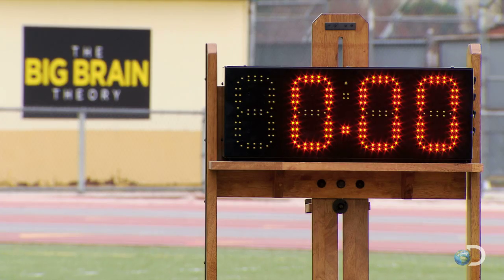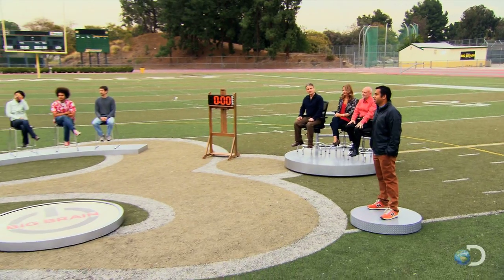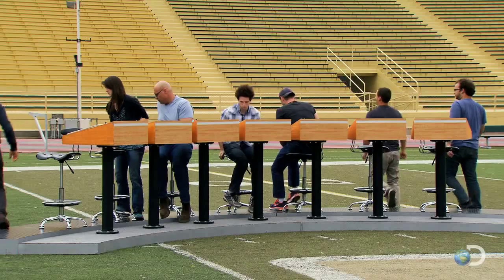Mapping Out A Robot | The Big Brain Theory: Pure Genius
Watch THE BIG BRAIN THEORY: PURE GENIUS Wednesdays 7|6c on Discovery. | The Big Brain Theory contestants map out their plans for a versatile robot in this blueprint challenge.